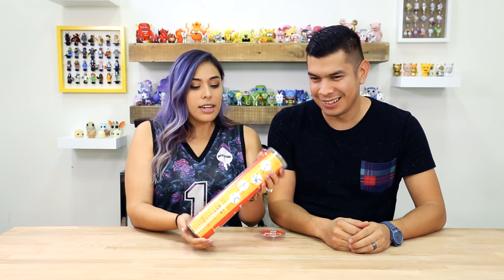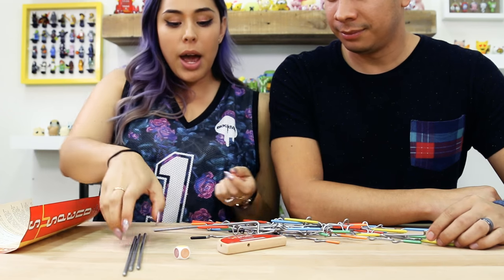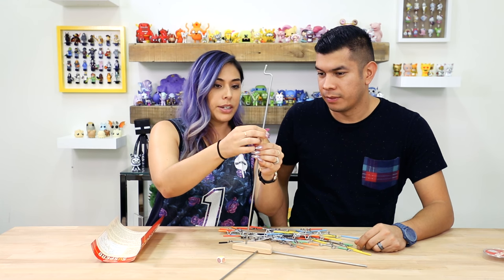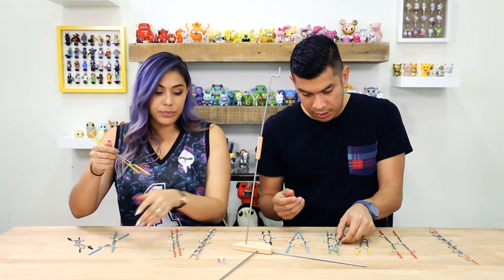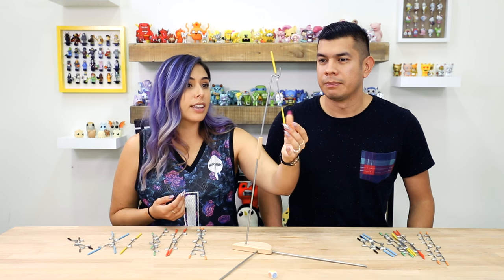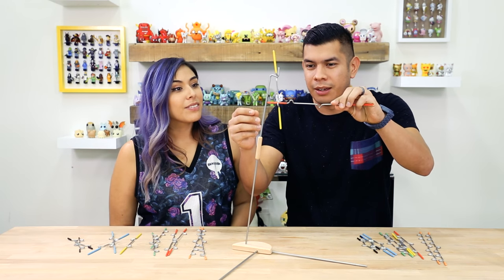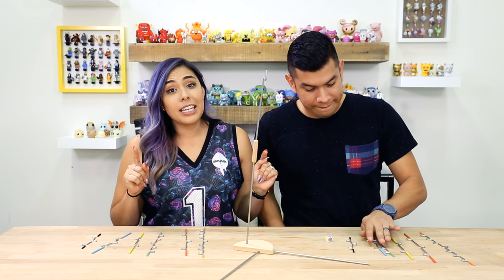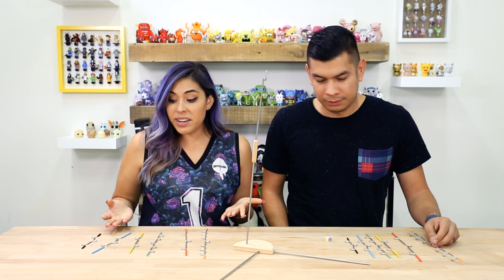SUSPEND GAME! - For Fun Sake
Welcome to For Fun Sake! A brand new segment where we show you board games, card games, and random fun toys! Today we feature a fun balance game called "Suspend Game". Have a board game, card games or random fun toys to suggest?

Music Credit
From The Sound of Picture Production Library